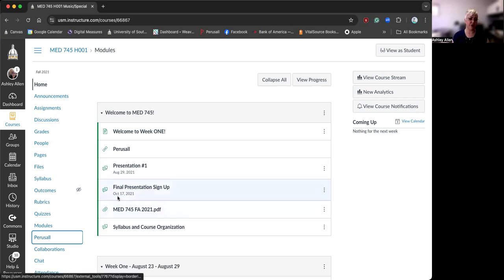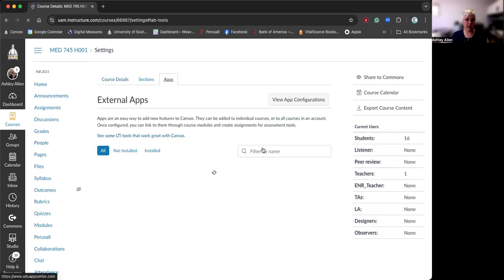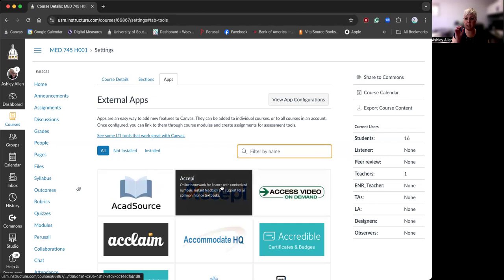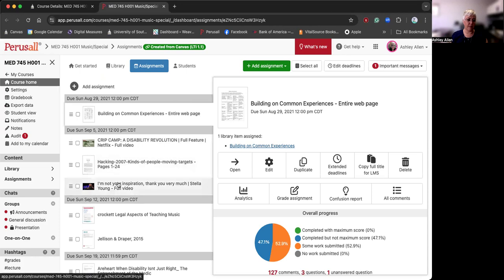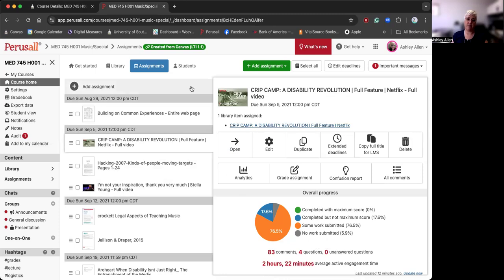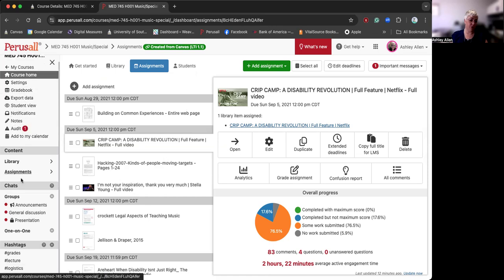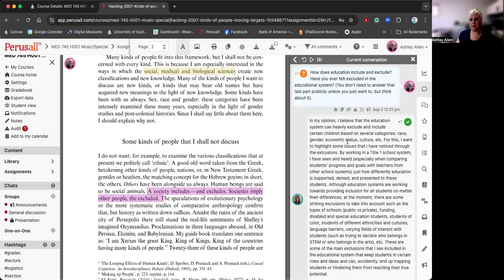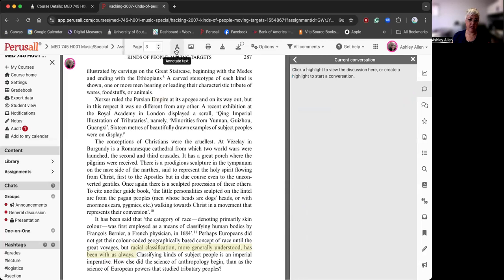Using Perusall to Increase Student Comprehension and Engagement with Course Materials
This "Tiny Teaching Tips" is a demonstration of how to use the annotation tool in Perusall to help guide students in their course readings. Perusall also allows students to interact with you and their peers as they engage in course content.